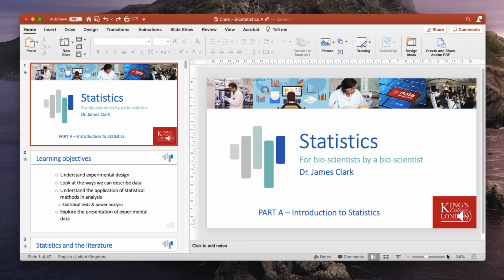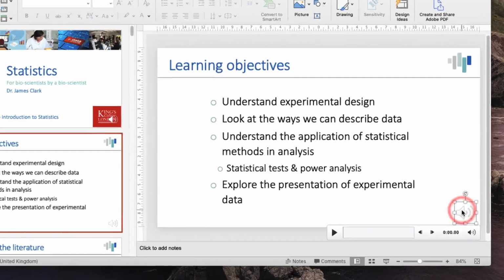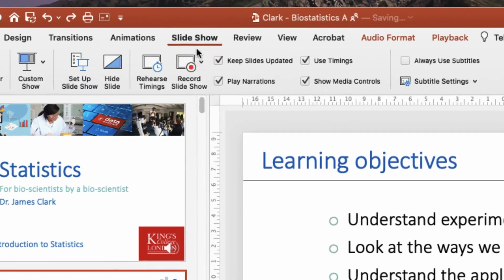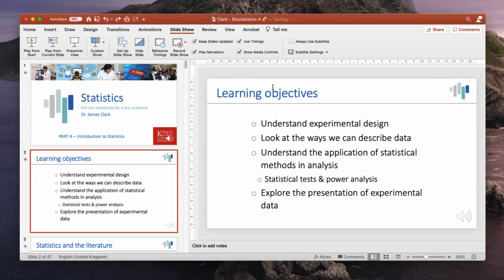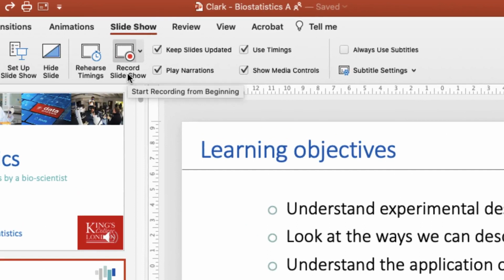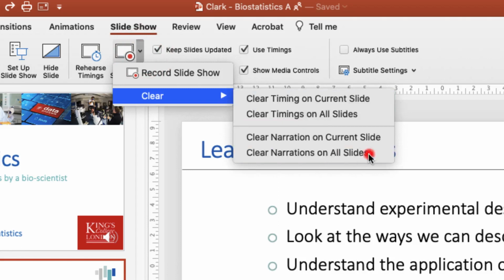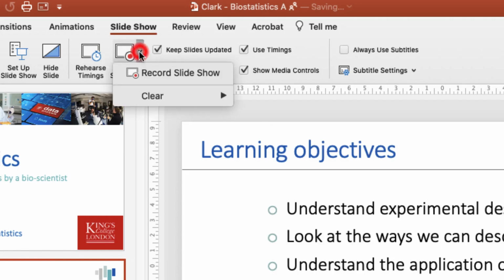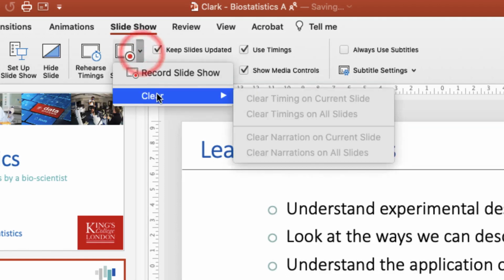Deleting narrations from PowerPoint presentations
A short tutorial showing how to delete recorded narrations from PowerPoint slides.